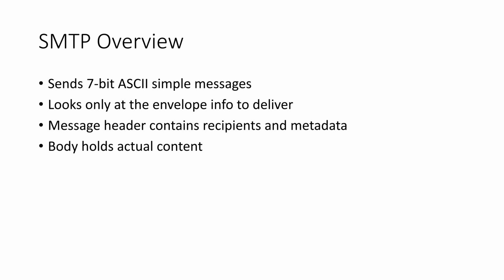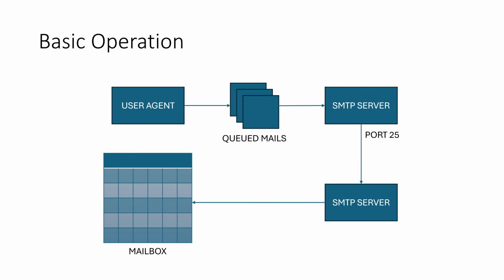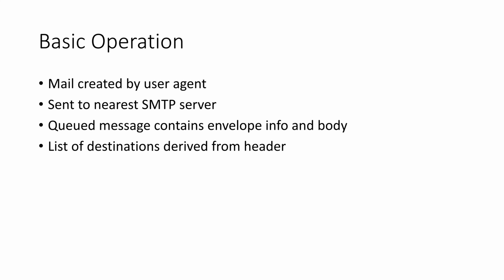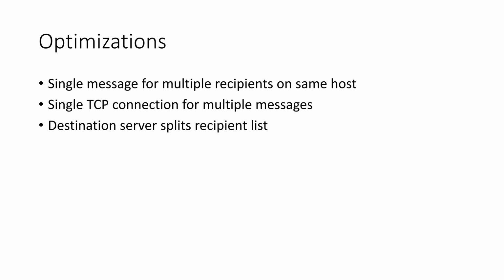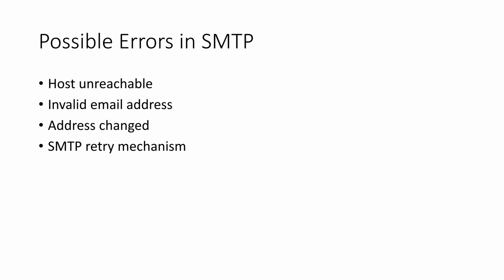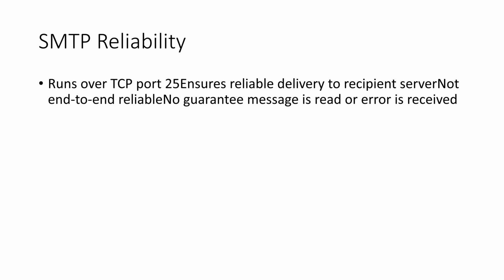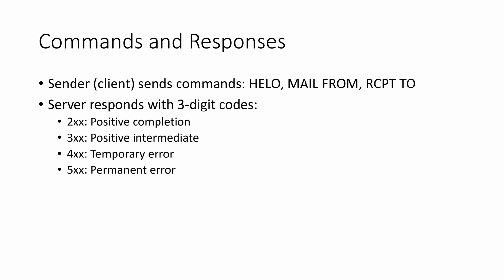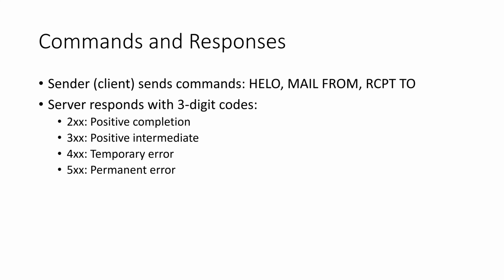Internet Technologies | 4.4 – Simple Mail Transfer Protocol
Section 4 – Common Internet Applications
Lesson 4 – Simple Mail Transfer Protocol